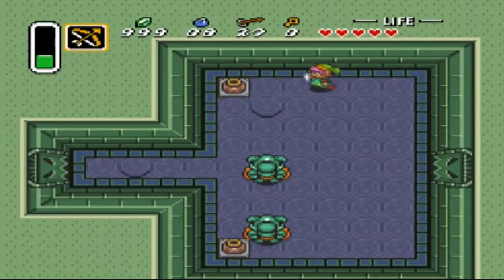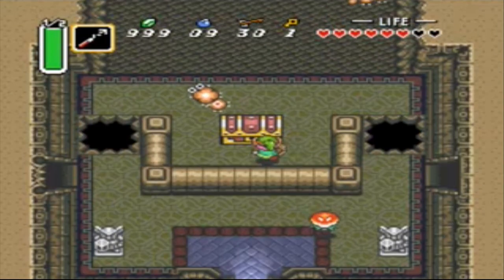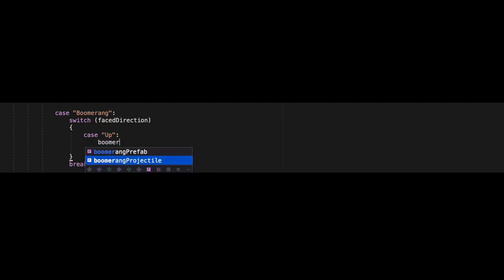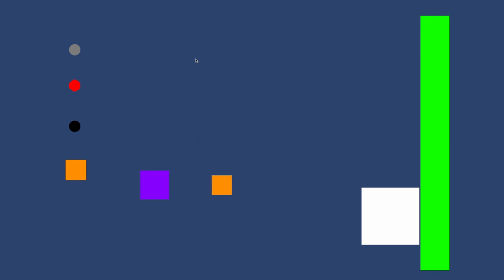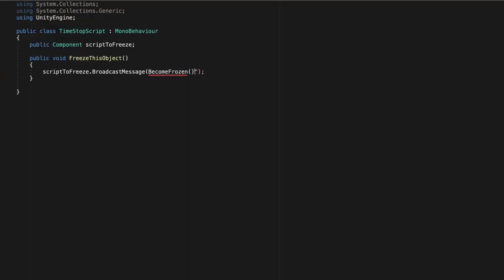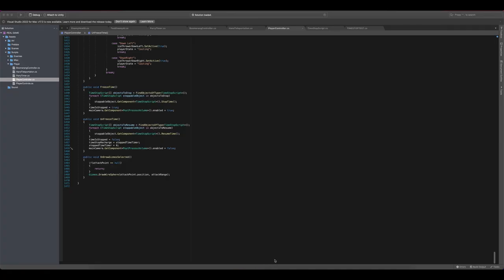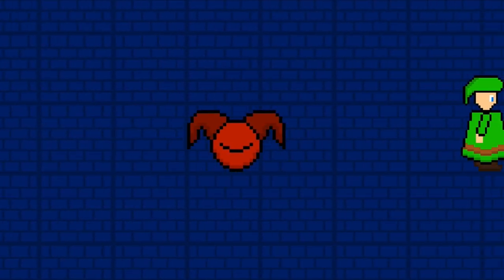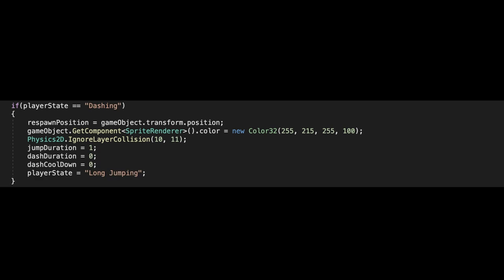Adding Items and Abilities To My Game! | Unity Devlog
This video is way too long but anyway in this video we go over all but two of my games items and abilities. The other two I kinda planned to keep secret, though I've since decided against that and will talk about them at another time

Chapters:
00:00 Intro
00:17 Pirate Pistol
02:35 Fire Staff
04:19 Remote Controlled Boomerang
05:43 The Hand Of Kee Rah (Teleporting)
08:32 Stopping Time
11:31 Shrinking
13:19 Jumping (and also basic interactions)
17:40 Outro

Dolphin Shoals - Mario Kart 8 OST
Fire Sanctuary - The Legend Of Zelda: Skyward Sword OST
Scorching Dunes - Shantae and The Pirate's Curse OST
現れた星屑の男 (The Stardust Man Appears) - Jojo's Bizarre Adventure OST
Torvus Bog Subterranean Theme - Metroid Prime 2 OST